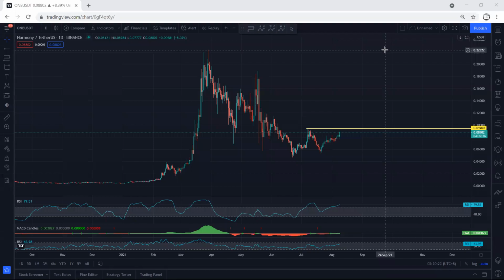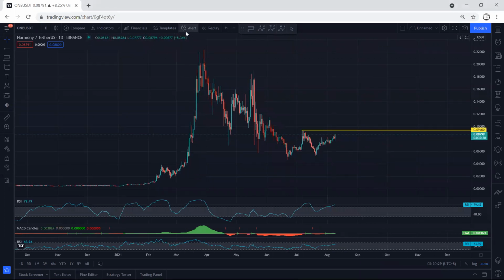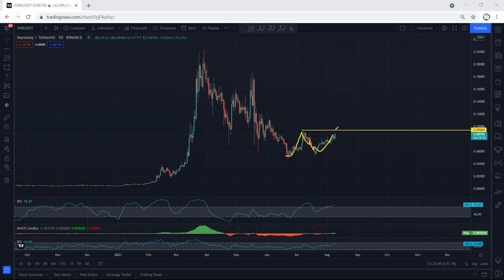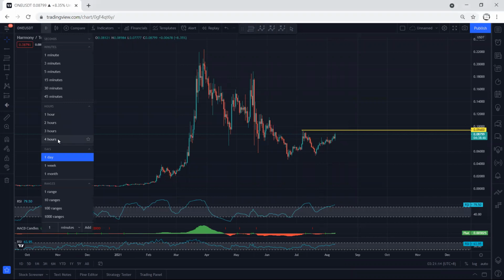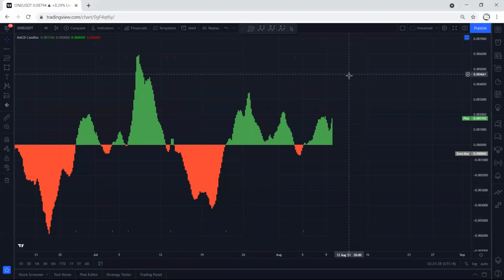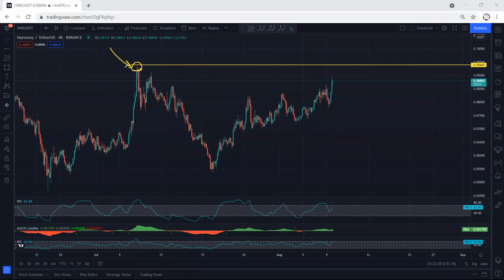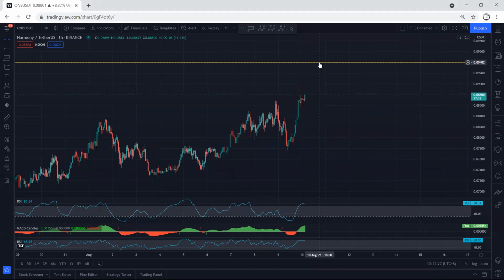Harmony - ONE Technical Analysis for August 10, 2021 - Harmony